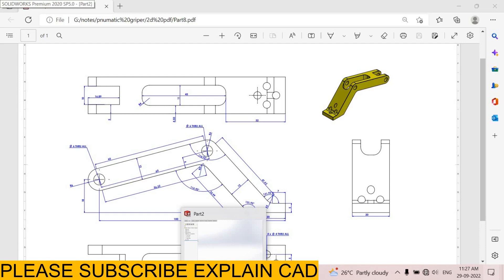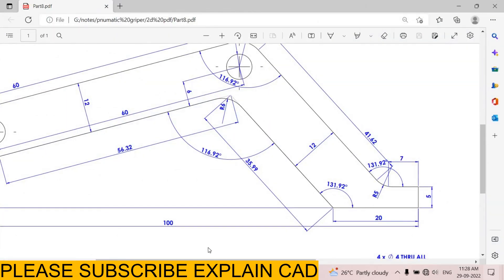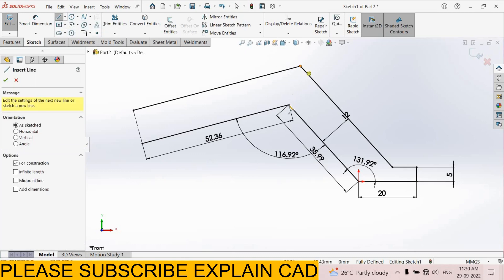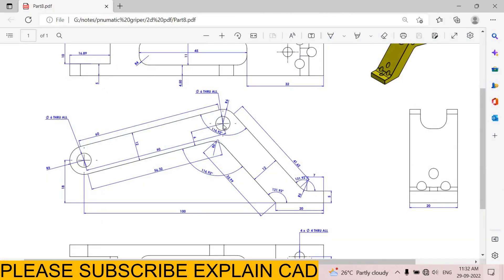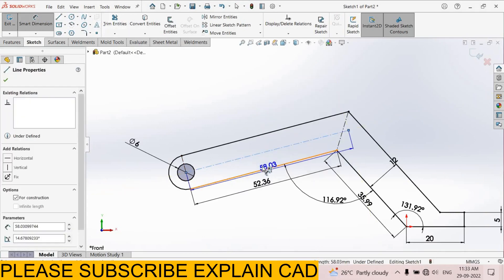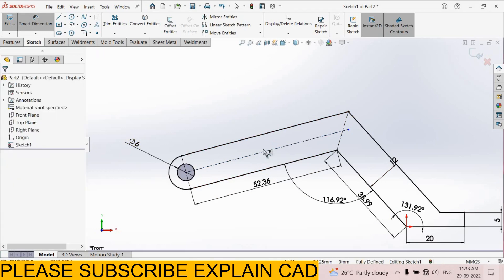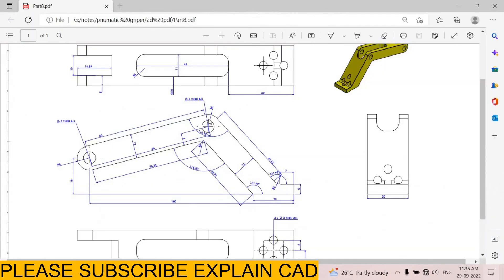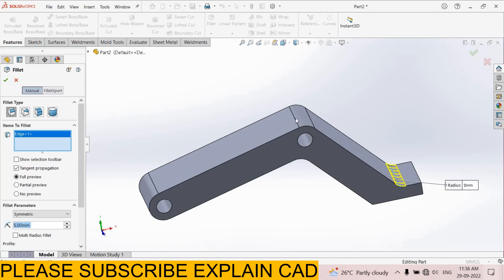Pneumatic gripper design in Solidworks | Gripper Arm Part design | Explain cad | Solidworks 2023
Hello everyone

First of all thanks for visiting Explain cad
Pneumatic gripper design in Solidworks
Base Part design
Explain cad
This video is only for education only.

 SOLIDWORKS TUTORIAL WITH DETAIL

 SOLIDWORKS CAD SOFTWARE
Can I learn SOLIDWORKS on my own?
Is it difficult to learn SOLIDWORKS?
What is the best SOLIDWORKS tutorial?
How many days does it take to learn SOLIDWORKS?
Is SOLIDWORKS easier than AutoCAD?
Can I learn SOLIDWORKS in one day?
How much is a SOLIDWORKS license?
How much does SOLIDWORKS training cost?
Is learning SOLIDWORKS worth it?
Is it necessary to learn AutoCAD before SOLIDWORKS?
Is it necessary to learn AutoCAD for SOLIDWORKS?
Can I get SOLIDWORKS for free?
Is SOLIDWORKS better than AutoCAD?
Which software is better than SOLIDWORKS?
What is better Inventor or SOLIDWORKS?
How can I practice SOLIDWORKS at home?
Which is better Fusion 360 or SOLIDWORKS?
Is SOLIDWORKS free for students?
How do I improve my skills in SOLIDWORKS?
How do I become a SOLIDWORKS expert?
How do you get trained in SOLIDWORKS?
How do you become a master in SOLIDWORKS?
What should I learn after SOLIDWORKS?
What all can we do in SOLIDWORKS?
Which SOLIDWORKS certification is best?
How much time does it take to master SOLIDWORKS?
How do I become a SOLIDWORKS designer?
What is SOLIDWORKS used for?
Is SOLIDWORKS available for free?
Is SOLIDWORKS harder than AutoCAD?
How much does SOLIDWORKS cost?
Is SOLIDWORKS hard to learn?
Is SOLIDWORKS license lifetime?
Which is better SOLIDWORKS or Inventor?
Why is SolidWorks so popular?
Is SOLIDWORKS used in industry?
Is Fusion 360 still free?
Is SOLIDWORKS harder than fusion?
Do companies use Fusion 360?
Can Fusion 360 replace SOLIDWORKS?
Is there free CAD software?
Which CAD software is easiest?
What is the easiest drafting software?
How can I teach myself CAD?

SOLIDWORKS is very interesting cad software.